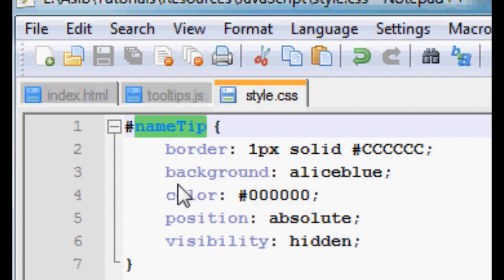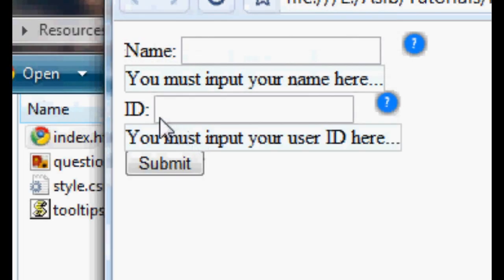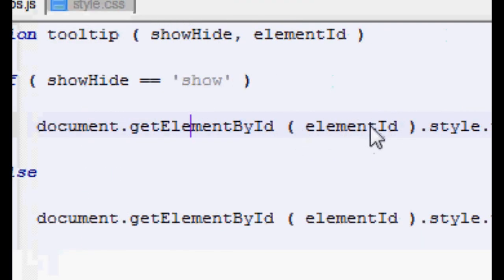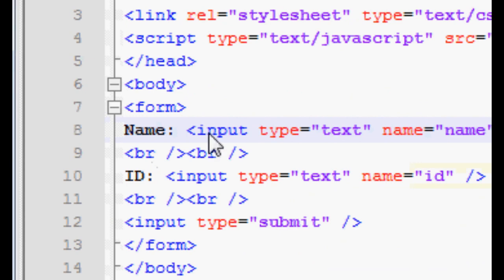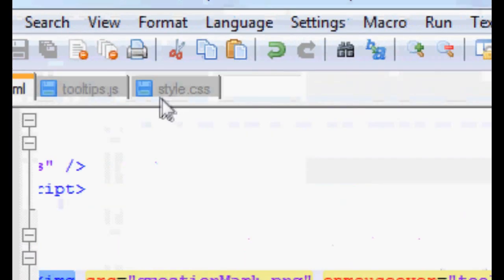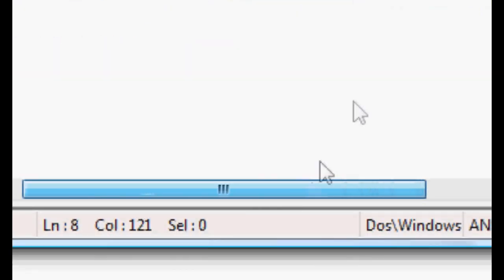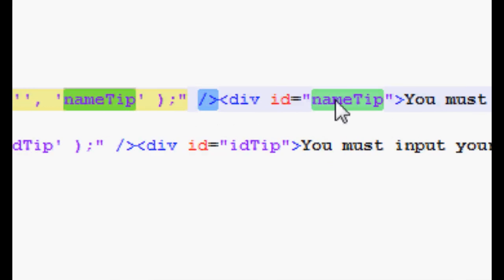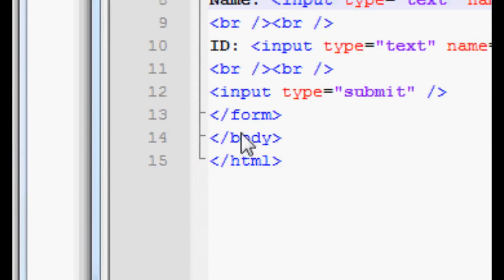JavaScript Tutorial #15 - Part 2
JavaScript Tutorial #15 - Part 2. Looking at tooltips.